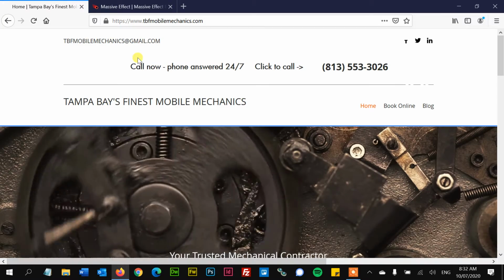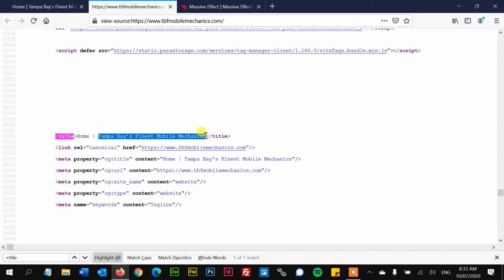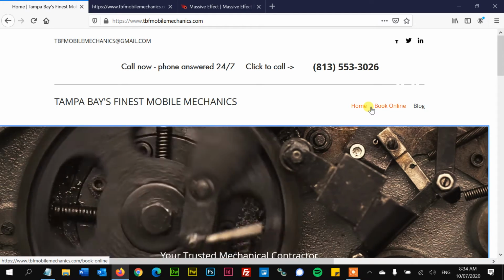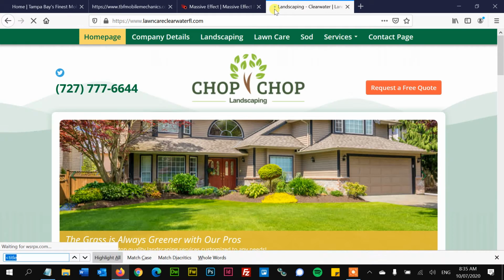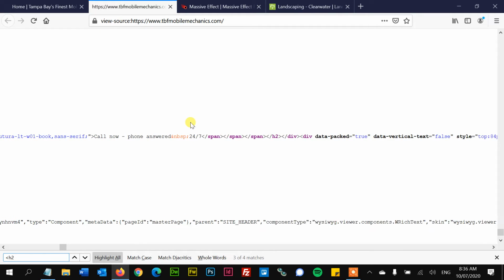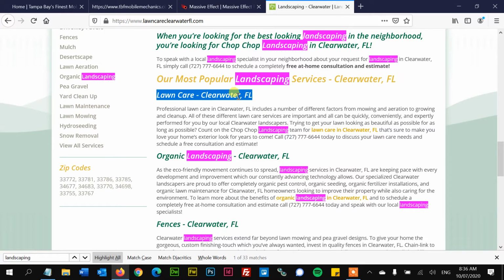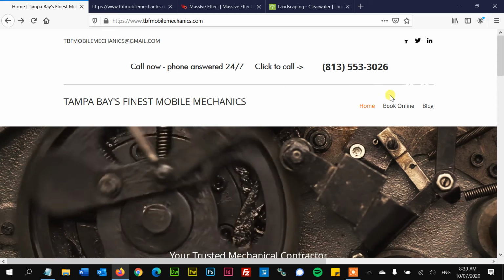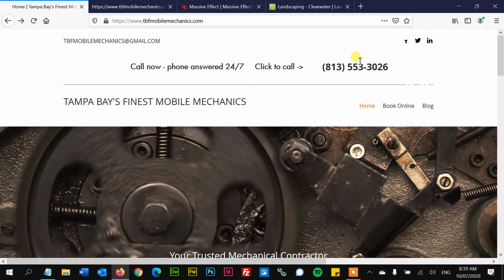Why does this auto mechanic WIX website suck? 🧐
Wix websites are terrible. If you don't believe me, take a look at this one. Not only is the design bad but the website has tons of SEO errors, and it will end up being ignored by Google. If you want to be found in Google, don't do what this website is doing.

AND! If you need help with your website, we've been doing SEO since 2003. Come check us out::